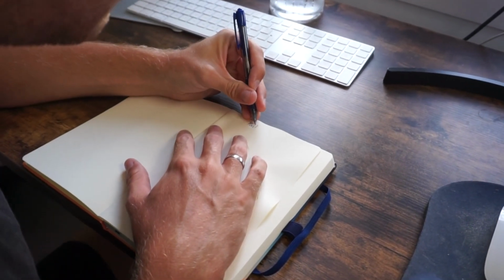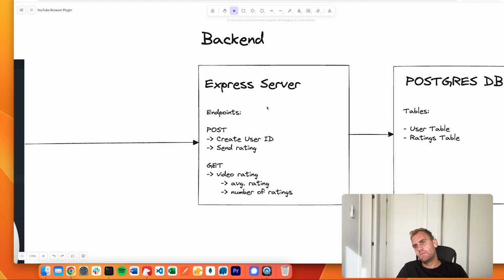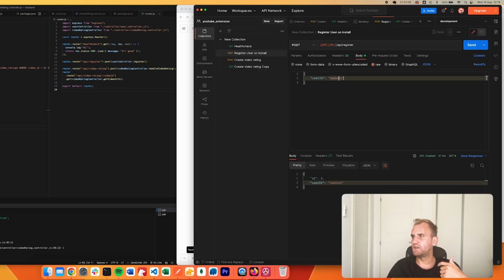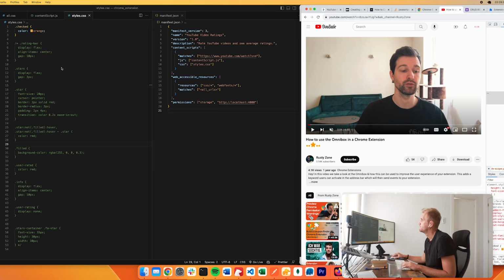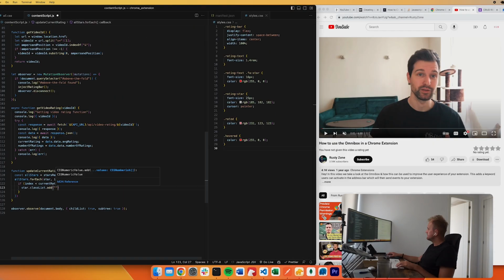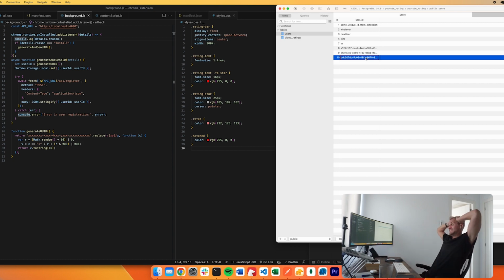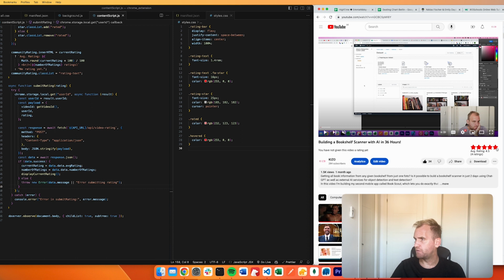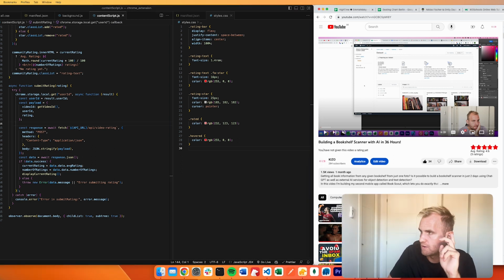Coding a YouTube browser plugin in one day!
I was always interested in building my own Chrome extension because it seems like a really cool skill to know.
In this video I built my very first Chrome extension, which adds a YouTube rating bar for you to be able to rate any video.
To accomplish this I built a frontend using vanilla JavaScript and connected it to an Express/NodeJS backend to save the given ratings by the users.
The end product, you can see in the video :)
Also thanks a lot to [Rusty Zone] who's videos I watched as well to understand better how to create browser extensions.

0:00 Intro
0:51 The Idea
1:34 Building the backend
2:43 Building the frontend
5:01 Connecting the frontend to the backend
6:05 Testing my plugin
8:13 Finishing up
9:22 The final product
10:39 Final thoughts